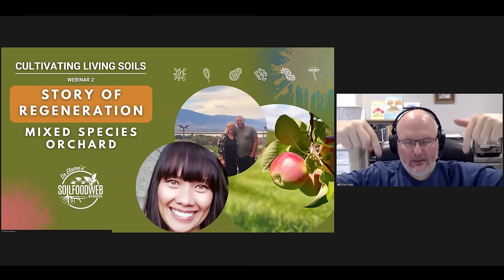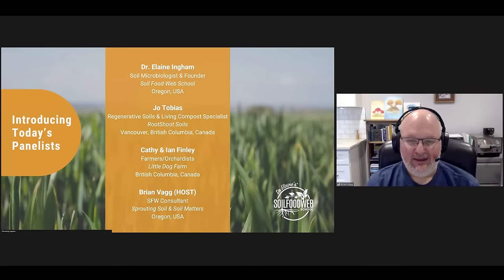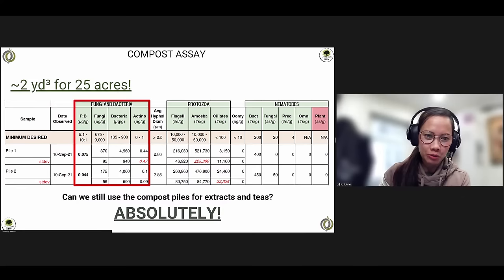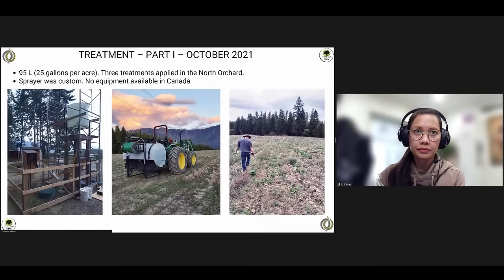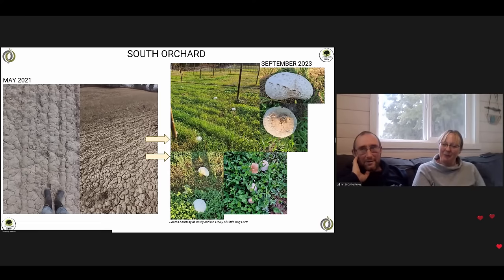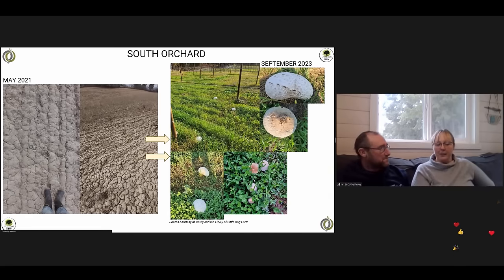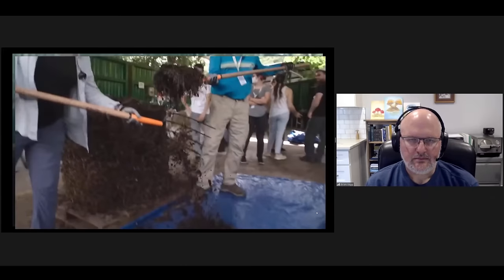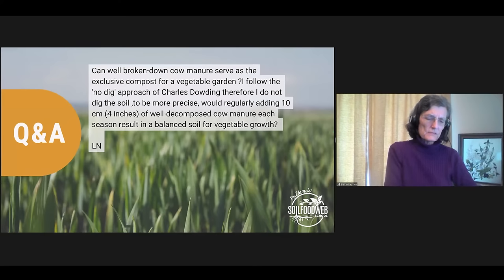Mixed Species Orchard: Little Dog Farm's Regenerative Story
Soil Food Web-trained, Regenerative Soils & Living Compost Specialist, Jo Tobias, brings her clients, Cathy and Ian Finley of Little Dog Farm, to share their story with us.

Three years ago, faced with a seemingly barren 50-acre landscape, Cathy and Ian embarked on a mission to rejuvenate their land for optimal fruit production. Their current plan involves cultivating fruit trees, consisting of about 50 varieties in total, of different types of apples, plums, peaches, nectarines, and crabapples. The fruit trees are grown alongside nitrogen-fixing trees, for a total of nearly 600 trees. Join us to see how the soil has undergone a remarkable transformation, is pulsating with vitality, and provides a promising sign for the orchard's future.